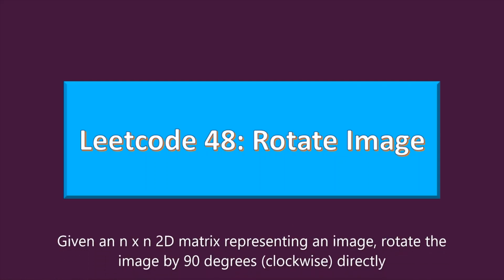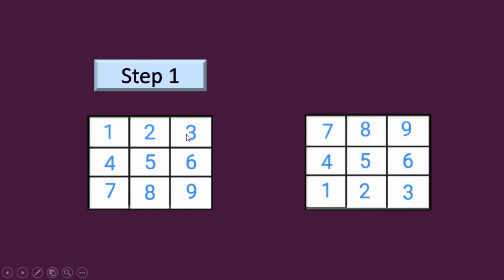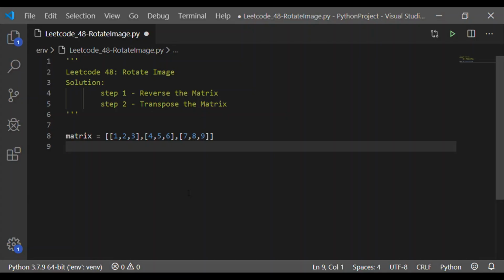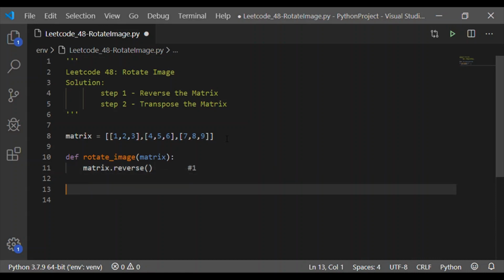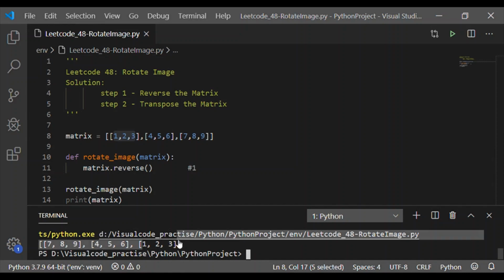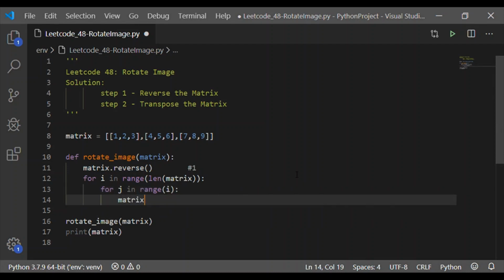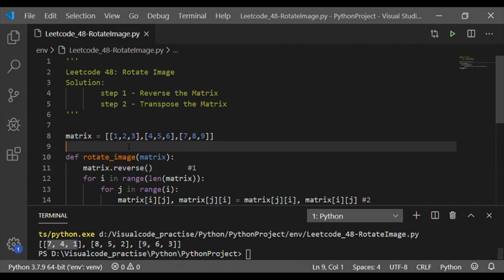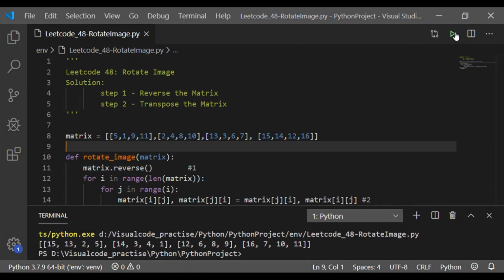Leetcode 48 - Rotate Image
Leetcode solution in Python for Rotate Image (in matrix) 90 degrees.
Problem statement: Given an n x n 2D matrix representing an image, rotate the image by 90 degrees (clockwise) directly without another 2D matrix.